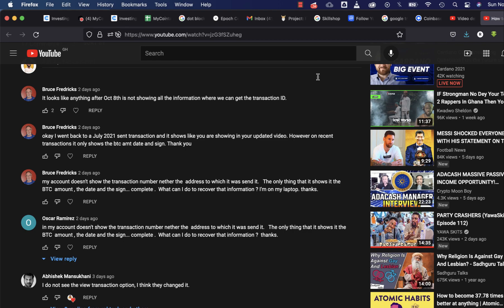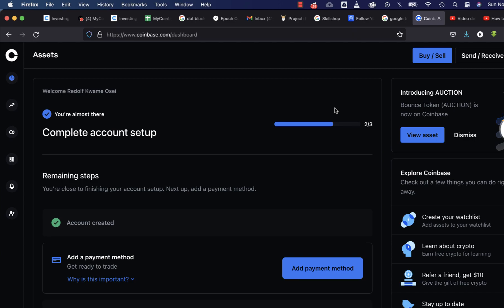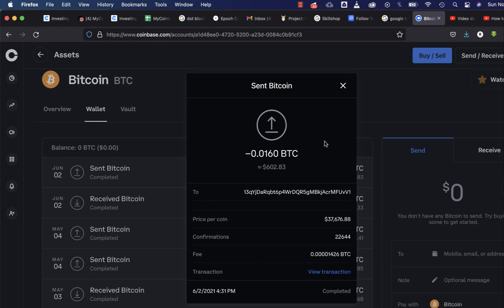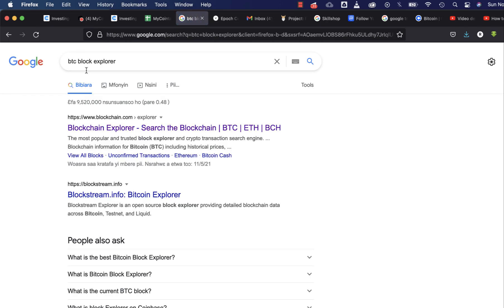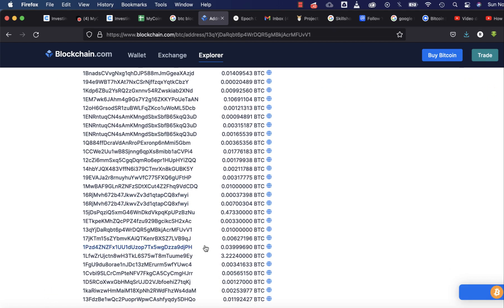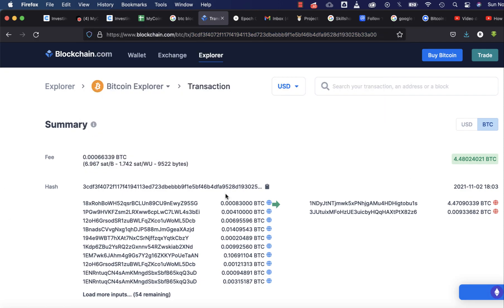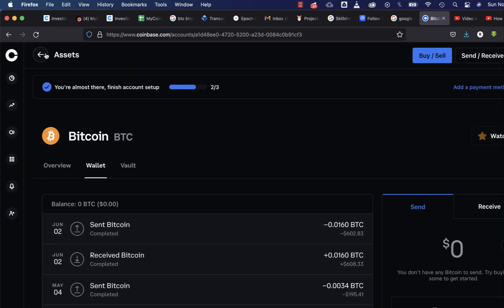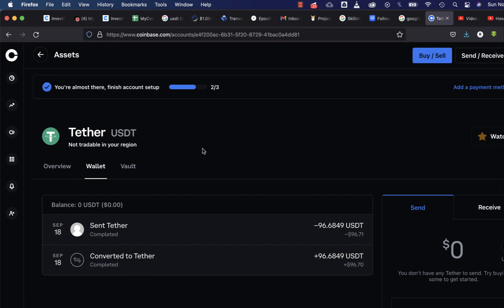How to find your transaction ID or hash on Coinbase NEW UPDATE 2 | Doing it Manually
How to find your transaction ID or hash on Coinbase NEW UPDATE

If this video was not helpful, check these ones

My BTC Wallet:
13qYjDaRqbt6p4WrDQR5gMBkjAcrMFUvV1

My USDT Wallet (TRC):
TGrg75vyLhgYyZEmNfoPxMGpwYs4sL1b55

My XLM Wallet:
GDVEIF2UN5Z2Y7B6D3NSM7K5JR2HOBZ4AKDF6Q4SF3X5QZ23U26FMZUA